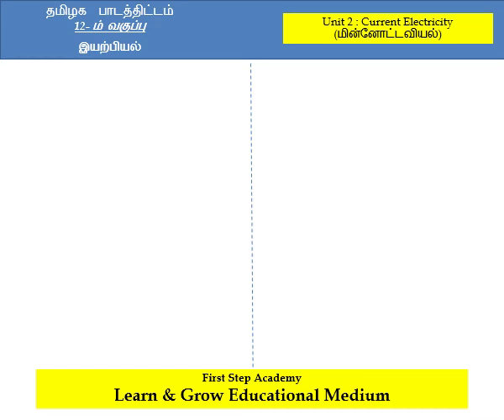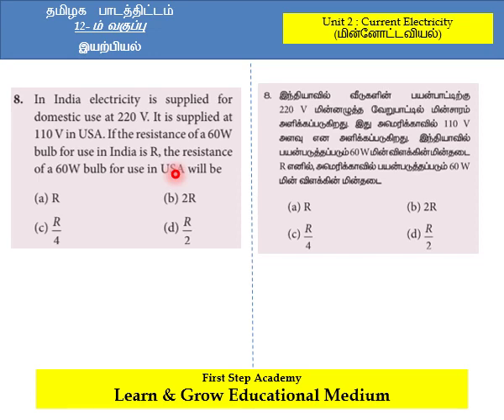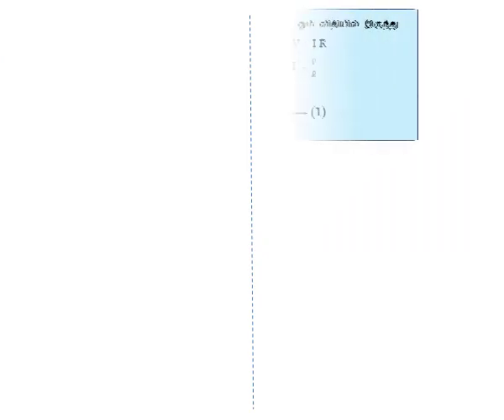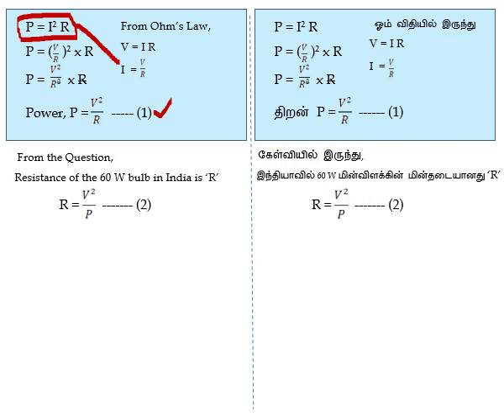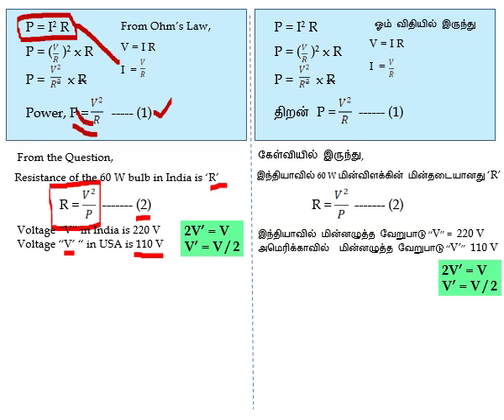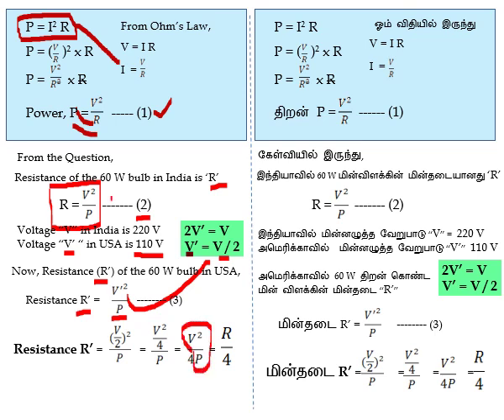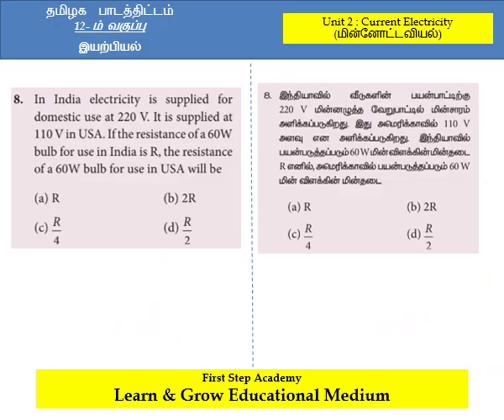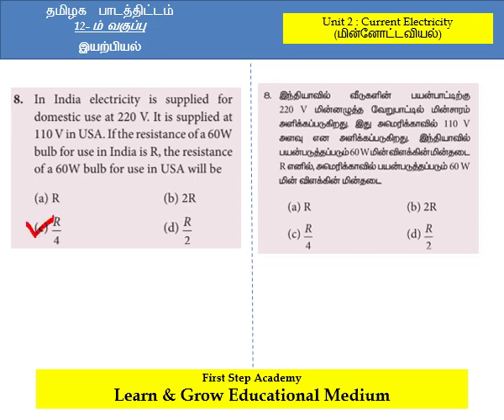NEET Physics & Tamilnadu Syllabus +2 Physics Unit II Question 8